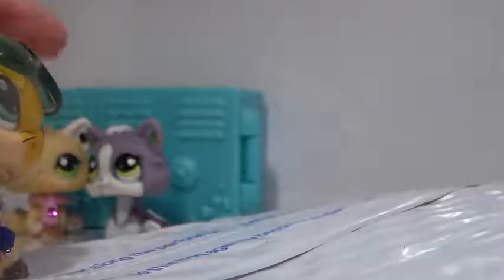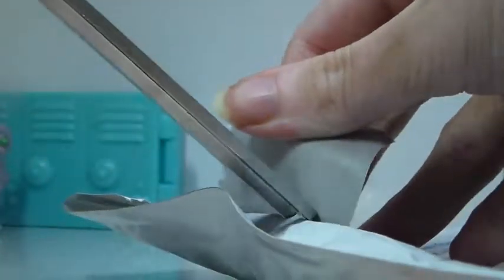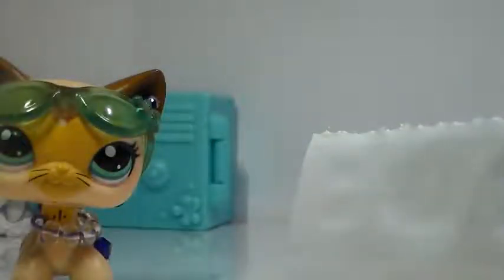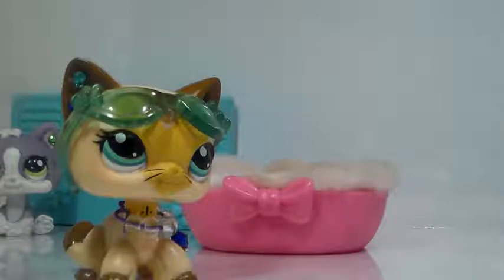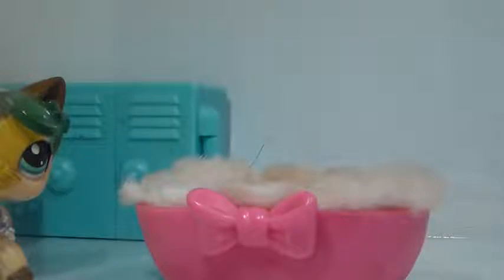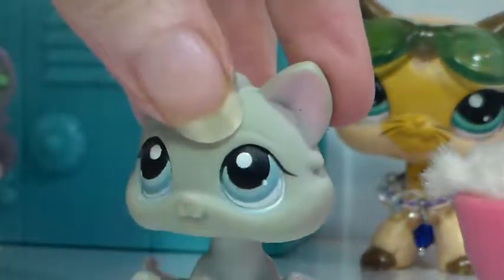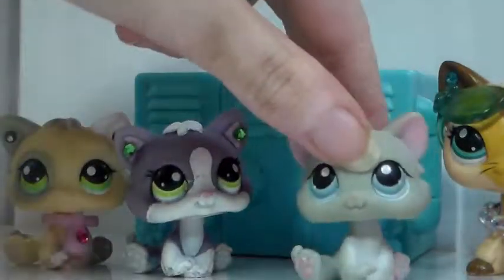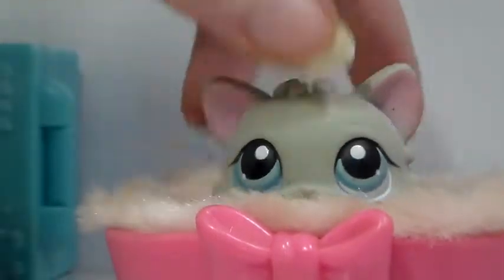My New LPS #15 - New Kitten!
I didn't know what else to call this episode, so...yeah. Pretty plain title.
Addy is cute though. :3
My favorite quote of this video was: "Addy, can you please just, like, stop dying? Thank you."